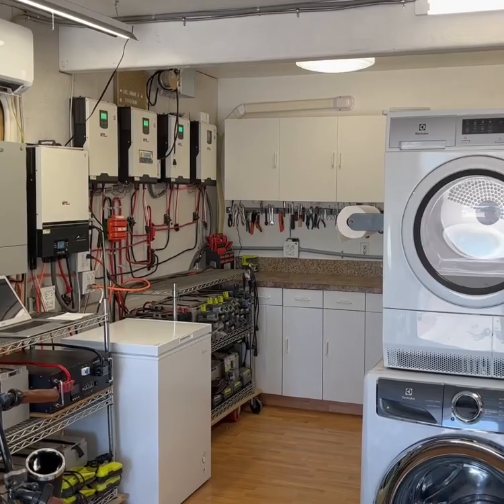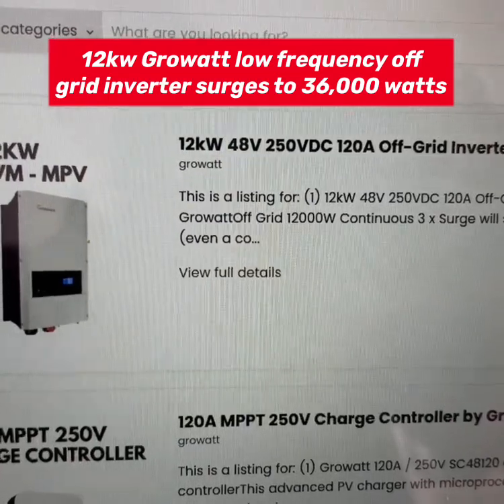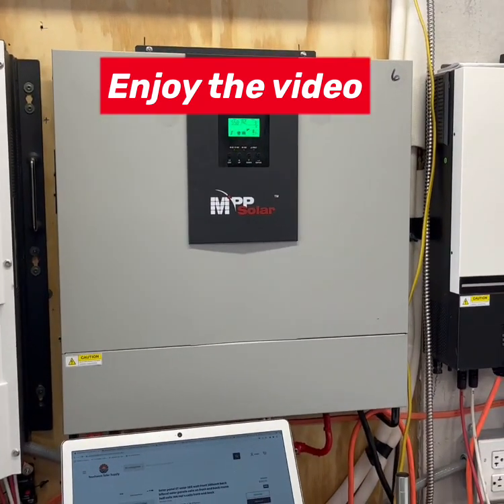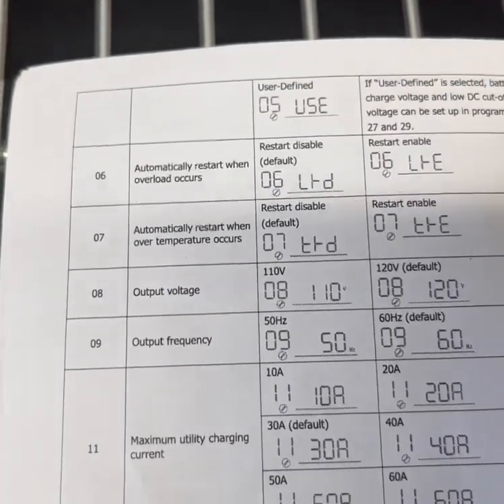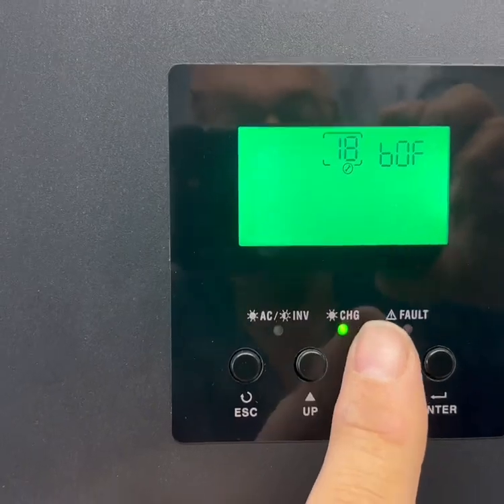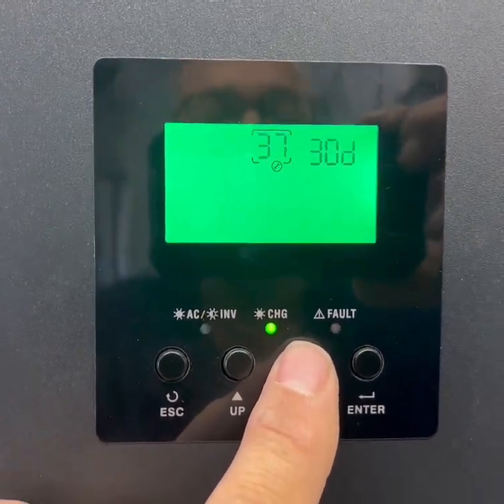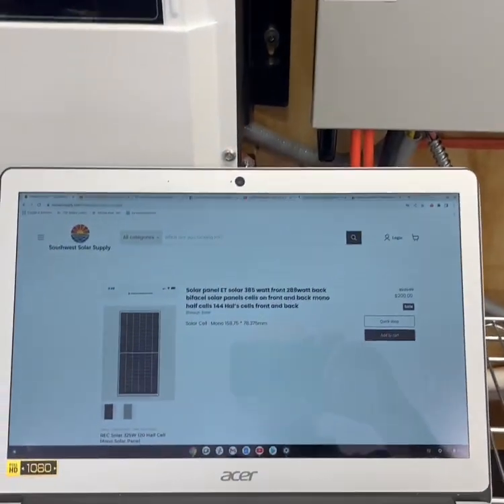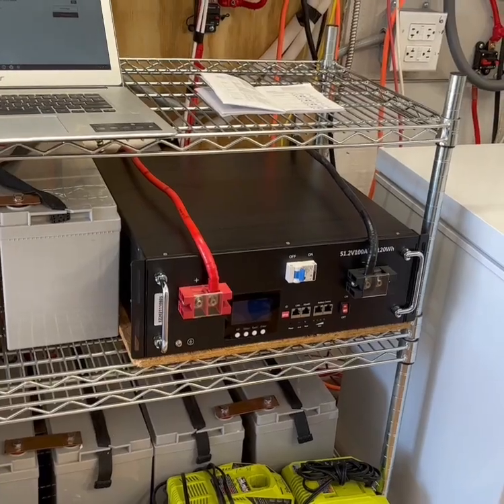Lithium Iron Phosphate battery replaces 48v AGM battery bank & programming inverter in 20 min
Today on DIY solar power with Pappa we are connecting a New 51.2 V, 100 amp hour,  5120 W hour lithium ion phosphate battery to a 5000 W￼att Mpp dual voltage (120v/240v) Off grid inverter￼. First time installing and programming inverter for use with Lithium ion phosphate battery. We were able to purchase this lithium iron phosphate batteries locally here in Phoenix at Southwest solar supply just north of Phoenix AZ. swsolarsuppy.com . ￼check out their on grid and off grid products and great prices. Rich at Southwest Solar Supply was extremely helpful and the most knowledgeable man I have met when it comes to on grid and off grid solar application and components. He is a wealth of information. I learned so much talking to him. You can pick up locally or have products shipped, freight shipping for heavy items. Very impressed with products, prices and his service. Hope you have a truly wonderful and extremely blessed day.